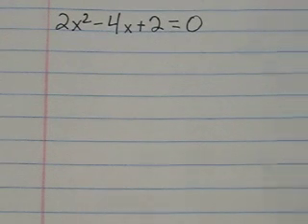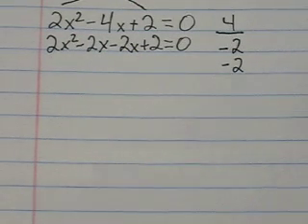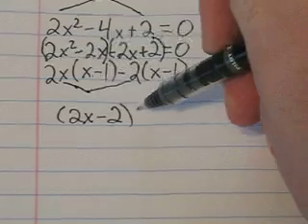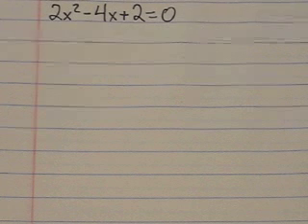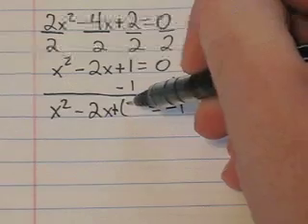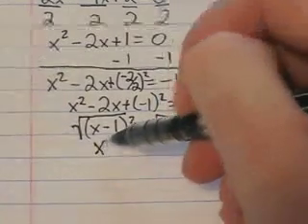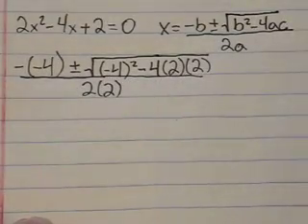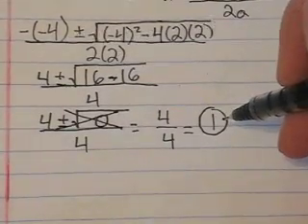Solving Quadratic Equations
Solving Quadratic Equations by Factoring, Completing the Square and Using the Quadratic Formula